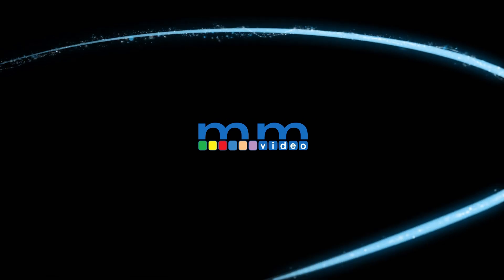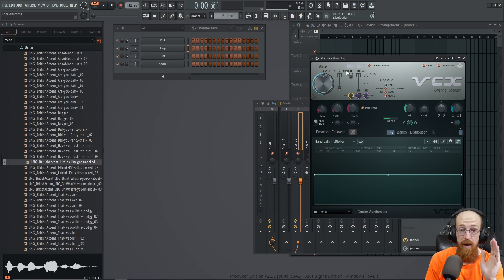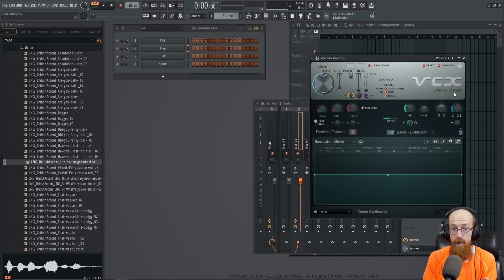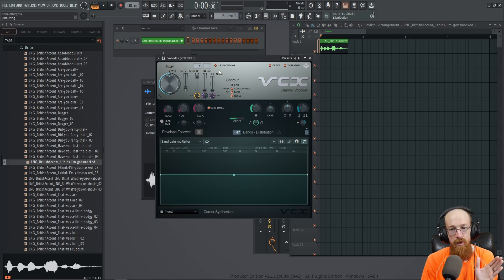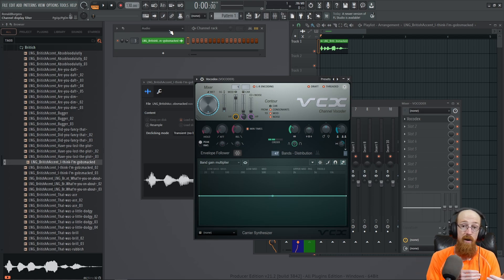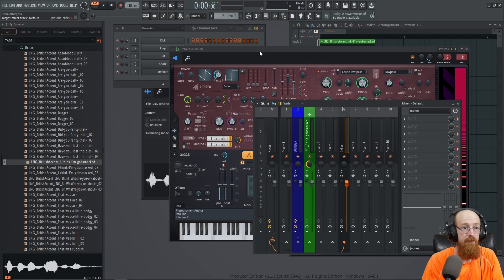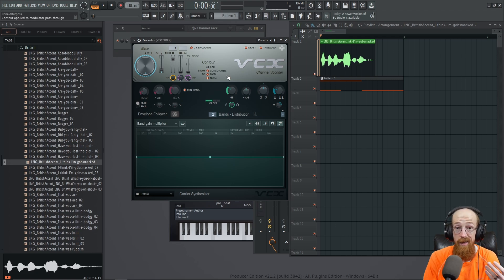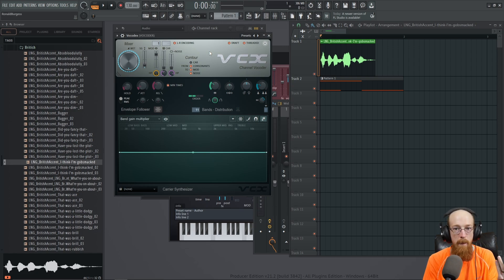FL Studio - How to set up any Vocoder | Eric Burgess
What's vocoding? Using FL Studio's Vocodex as an example, we'll show you how to set up any Vocoder with left-right encoding.

Time Stamps
00:00 Intro
01:14 What is vocoding
03:53 Setting the vocoder up
07:24 Picking a modulator